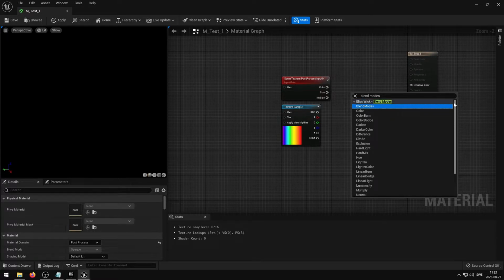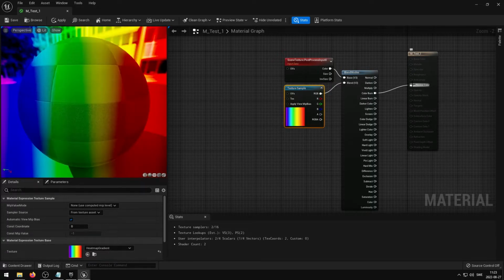Elias Wick – Blend Modes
Blend Modes is a collection of 26 material functions for Unreal Engine that lets you blend two inputs in a wide variety of creative ways. It is built for artists and technical users who want more control when designing materials, shaders, and post process effects. The pack also includes a master material function that combines all blend modes into a single node, making it easy to compare blending options to find the right look.